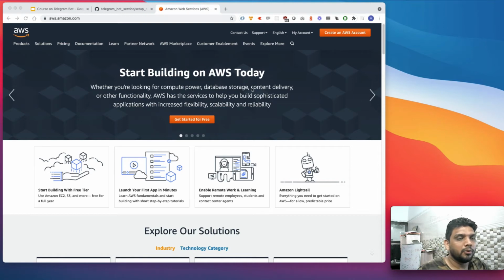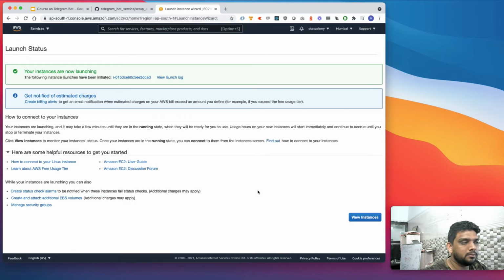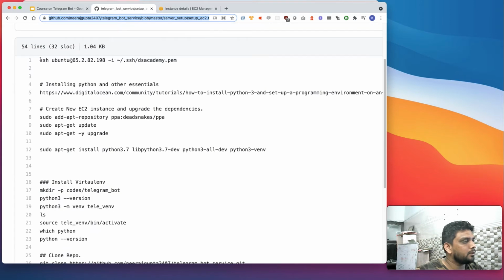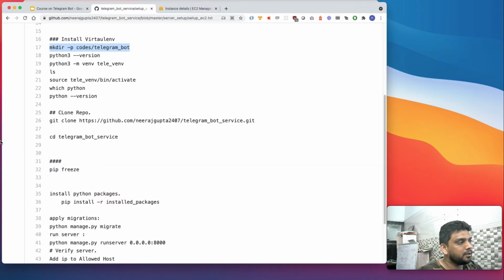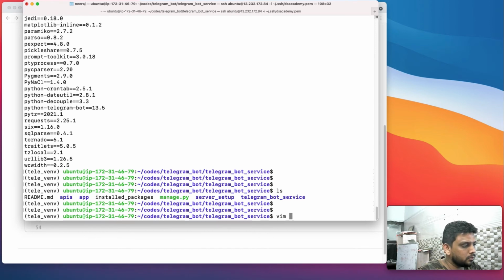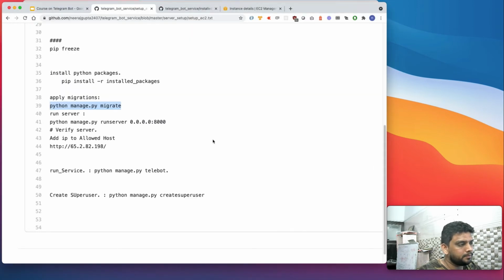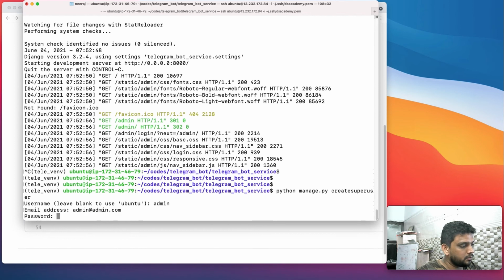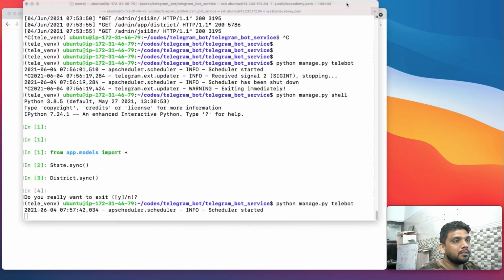6 2 aws